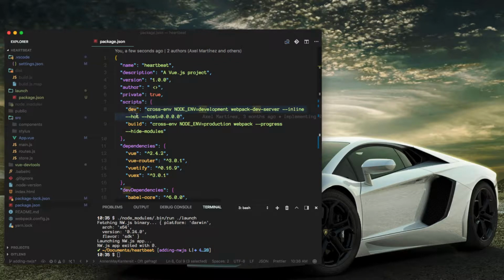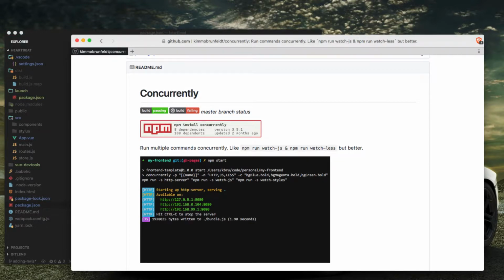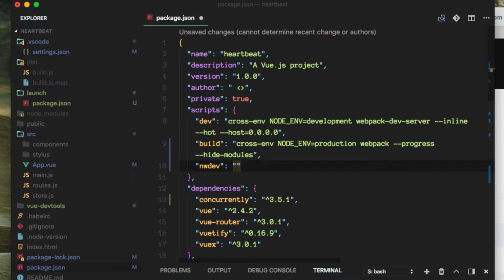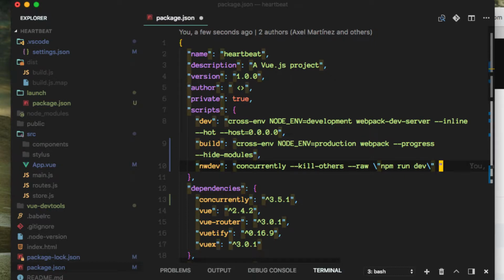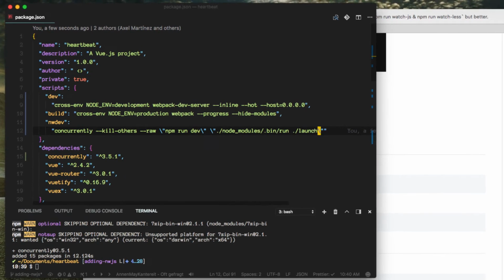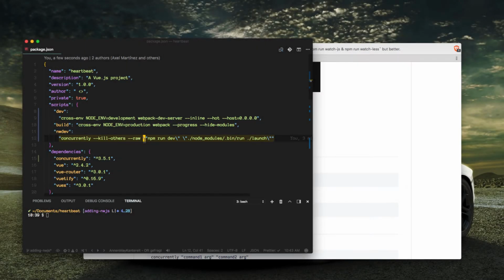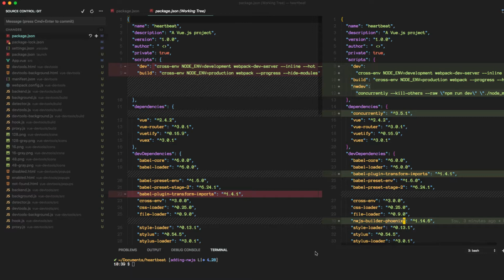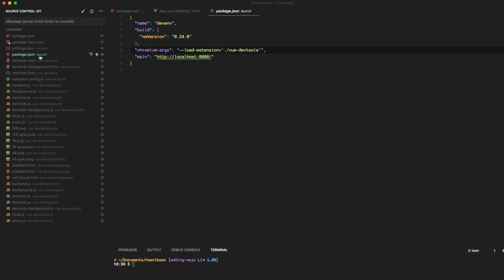19 - nw - Concurrent tasks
Let's create an npm task that will fire both the dev server as well as the nw window in which we want to continue developing the app.